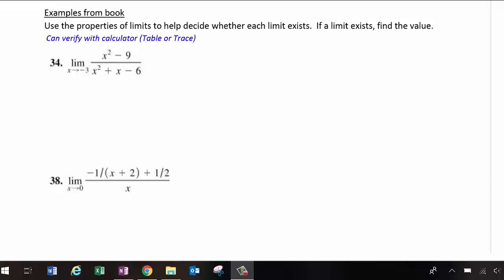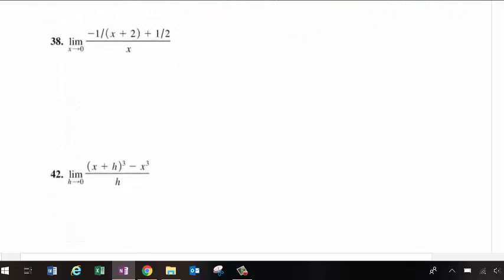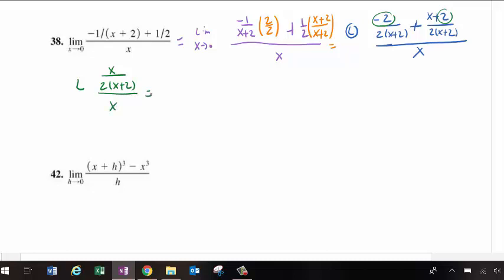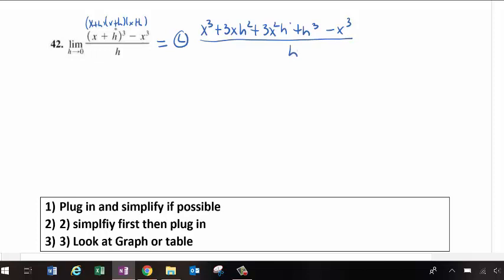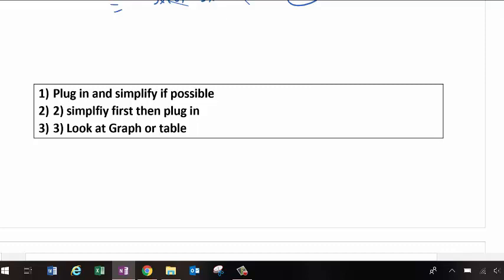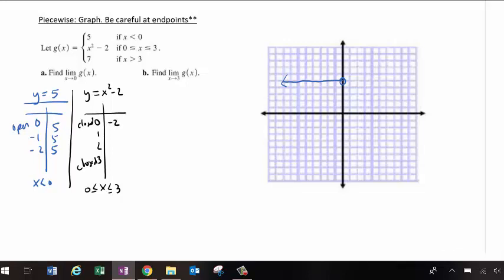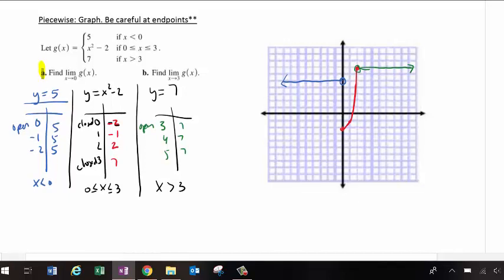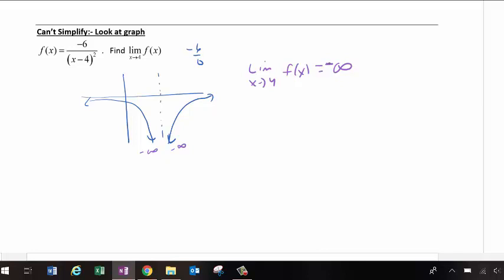MAC2233 section 3.1 part 3 (LIMITS)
section 3.1 limits in class handout part 3